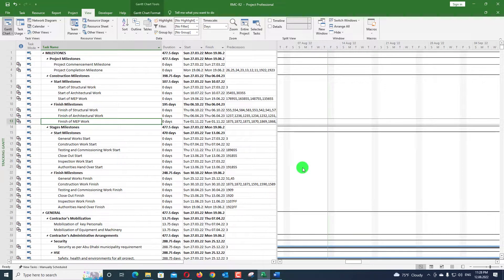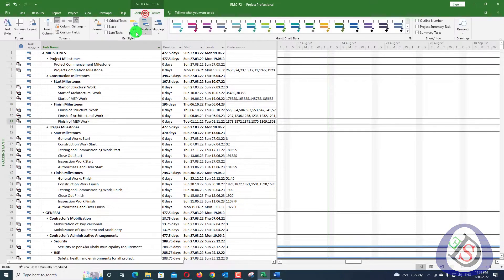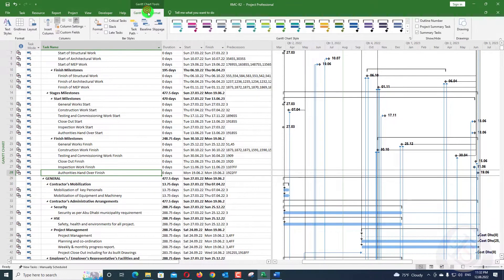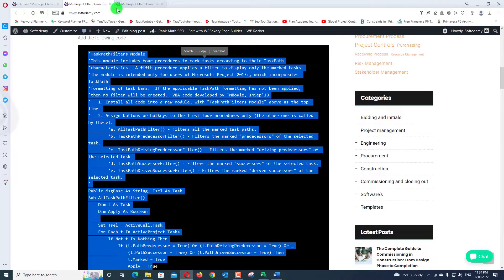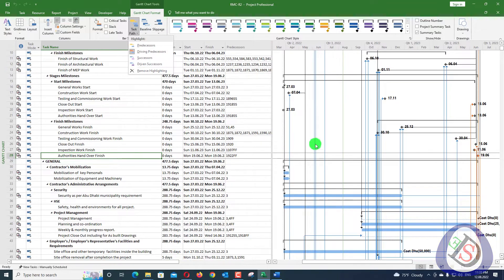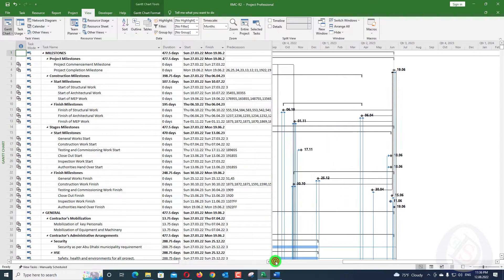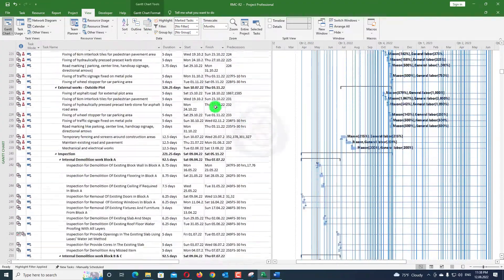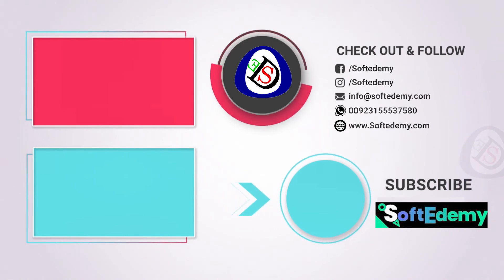MS project filter driving predecessors step by step explained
In this video, I'll walk you through the MS project filter driving predecessors step by step.

Macros Code for MS project filter driving predecessors visit the article

How to fix out of sequence activities in P6 is finally revealed using an excel filter

How do I use task path in MS Project?
how do I show the driving path in MS Project?
MS project filter driving predecessors
driving predecessor in ms project
task path driving predecessor
MS project task path filter
How do I highlight predecessors in MS Project?
How do I view driving activity in MS Project?
How do I highlight dependencies in MS Project?
filter driving predecessors to activity Microsoft project
Microsoft project
filter driving predecessors
Microsoft project driving predecessor
Microsoft Project filter driving predecessors